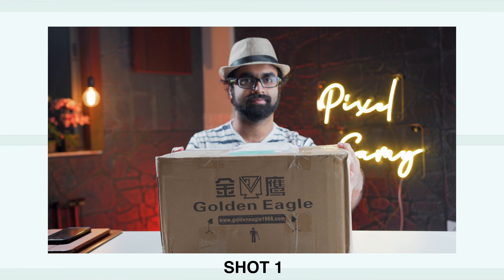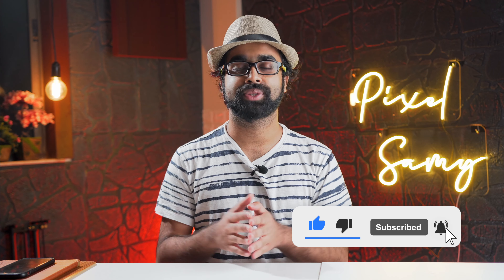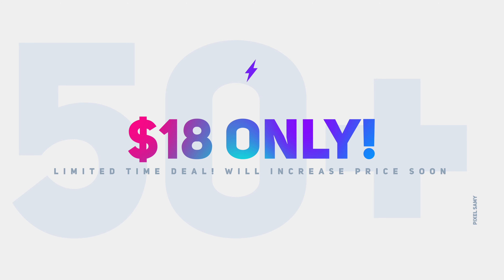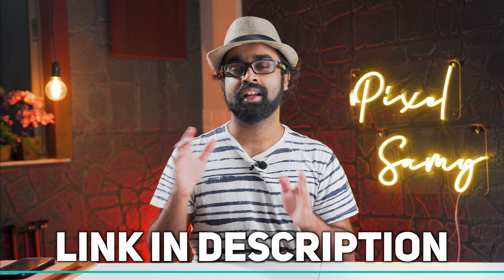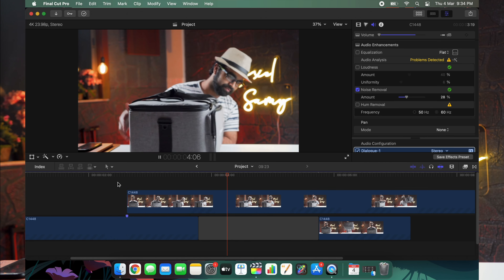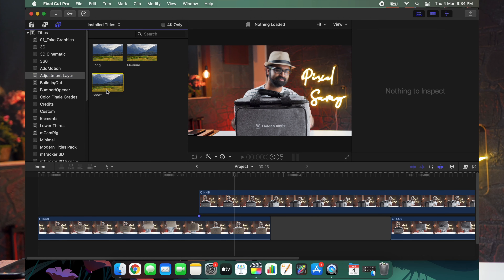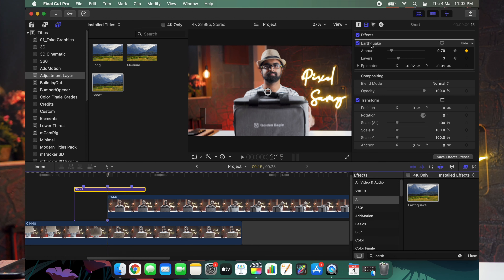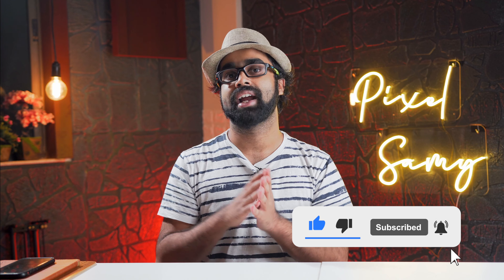Shake Unboxing Effect for Final Cut Pro X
My Anamorphic Flares for FCPX are at a massive discount 60%! Make sure to grab it now. It is my bestseller so far, and I am sure you all will love it as well.
Hey Guys,
I am back with a new tutorial and in this video, we are going to talk about this new Shake Unboxing effect. Haha, yeah, pretty good name right?
This is technically just a quick tutorial to spice up your unboxing type videos and get the most out of it. After all, audience engagement is the key in YouTube videos!
I have done this particular effect in Final Cut Pro x, but the logic which I followed here stays the same in any other editing software out there as well. And the effect which is used here is the earthquake effect which is an inbuilt effect in Final Cut Pro x, so make sure to check that out.

What's in my camera bag🔥🔥🔥🔥
1. Camera
2. Main Lens
3. Secondary Lens
4. Gimbal 1
5. Gimbal 2
6. ND Filters
7. RFS(not available anymore): AlterRFS
8. Camera Bag
9. Key Light
10. Rim Light
11. Diffuser
12. Slider
13. Main Mac